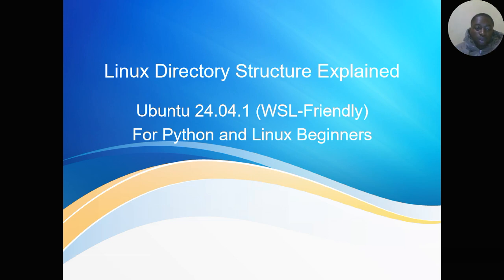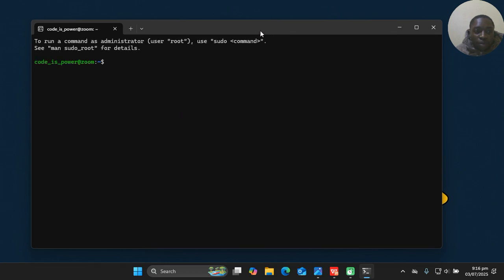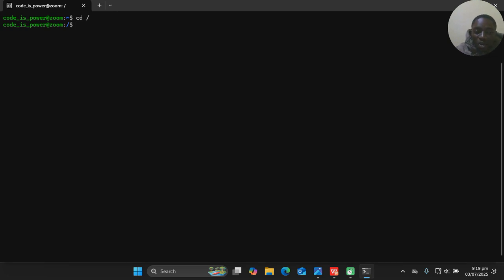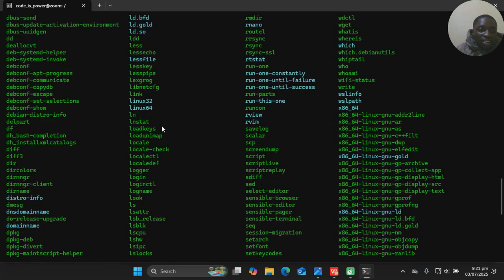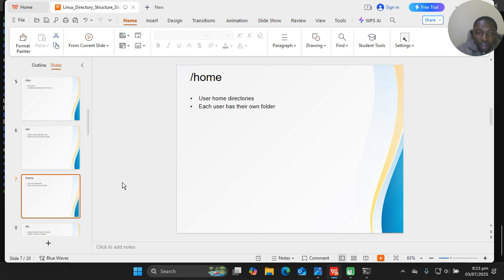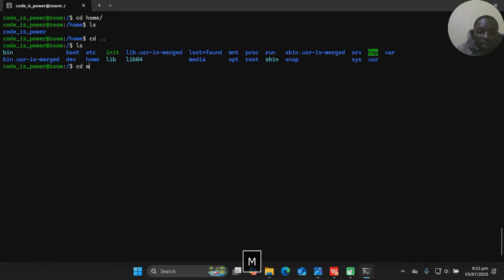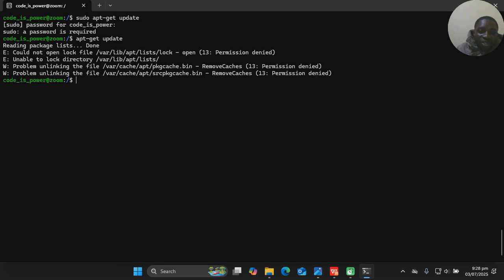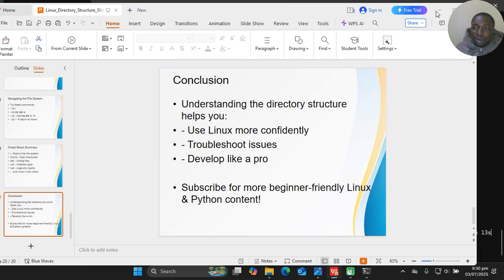Linux Directory Structure Explained for Beginners | Ubuntu 24.04.1 (WSL-Friendly)